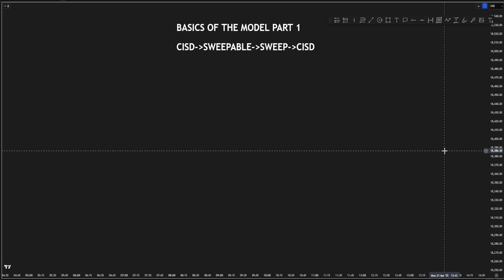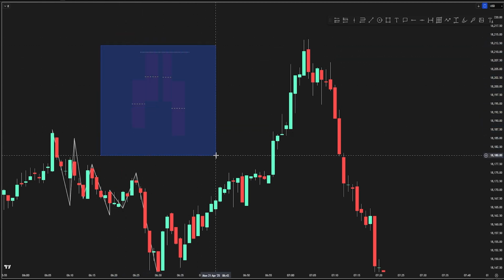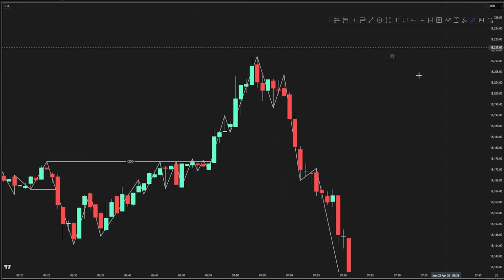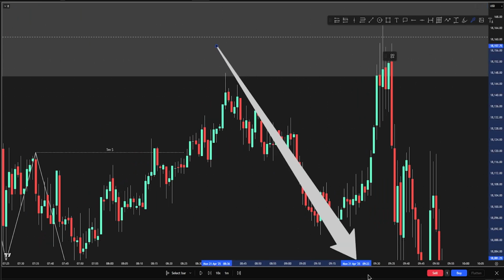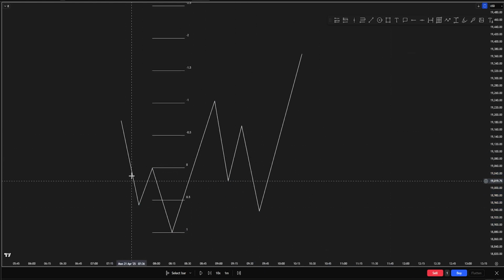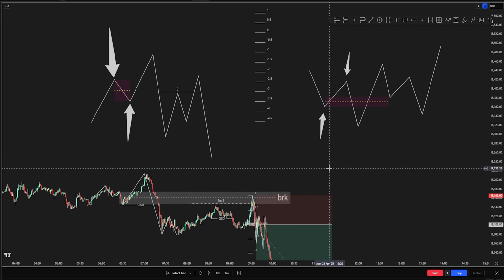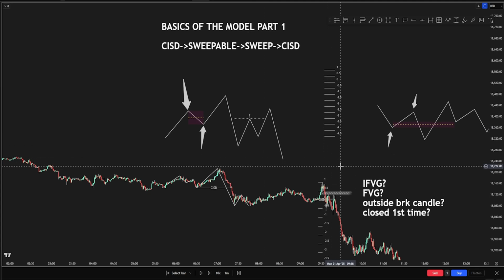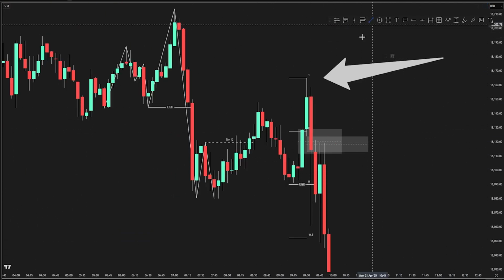What if You Could MASTER Day Trading in Just 120 Days?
Welcome to Class 1 of the Day Trading Challenge: 120 Days to Financial Freedom! In this video, we're going to dive into the world of ICT trading, a smart money trading strategy that can help you change your trading game. We'll explore the importance of trading psychology, risk management, and market structure in achieving financial freedom. You'll learn how to trade futures using price action and smart money concepts, and discover the secrets of order flow and risk assessment. Whether you're a beginner or an experienced trader, this video will provide you with valuable insights into the ICT trading strategy and how to apply it to your daily trading routine. So, if you're ready to take your trading to the next level and achieve financial freedom, then join us on this 120-day journey!